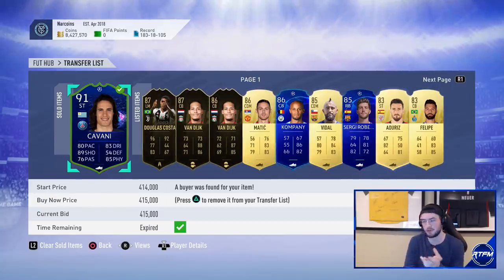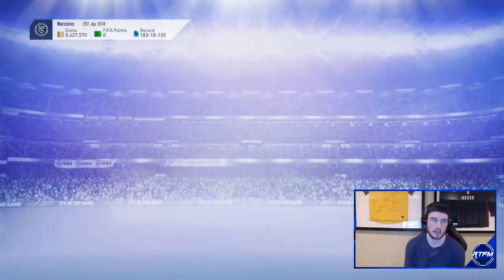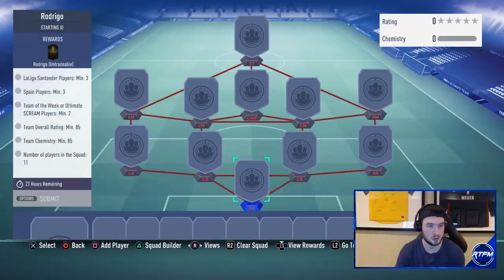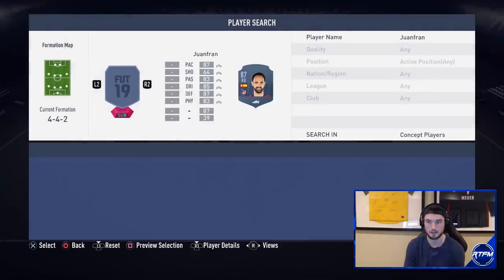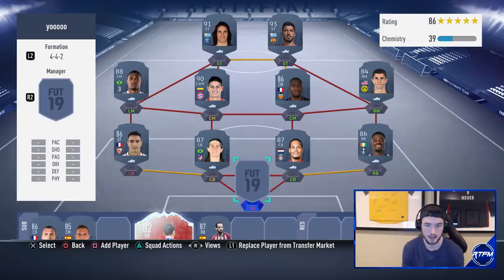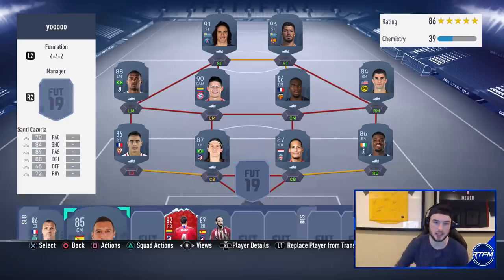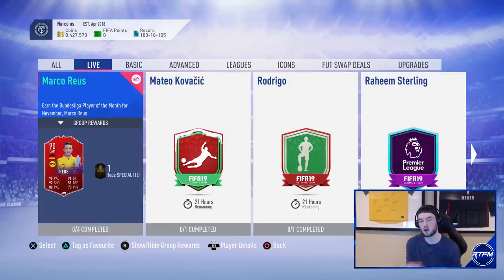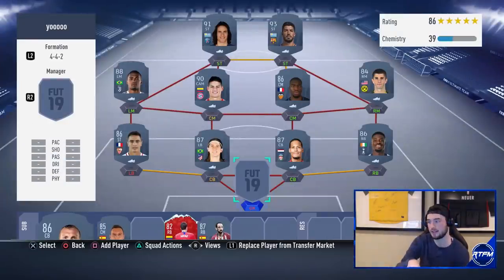FUTMAS MARKET SERIES! DAY 8 REVIEW! INSANE RTTF CARDS!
yooooo

FIFA 19 Ultimate Team, FIFA 19